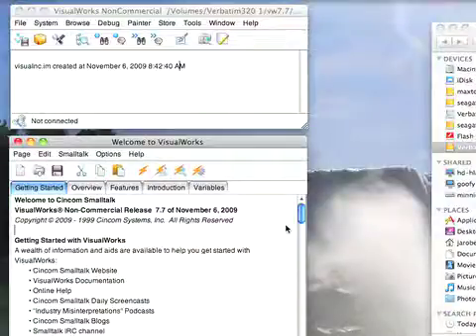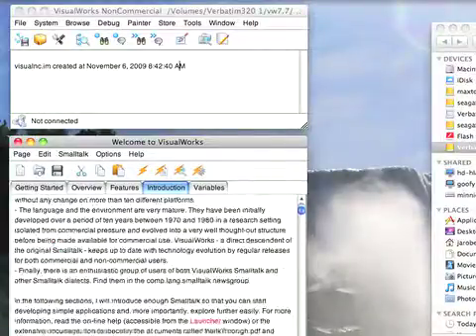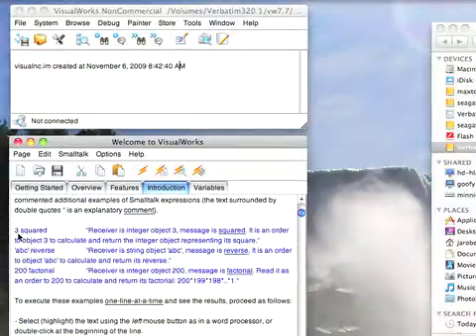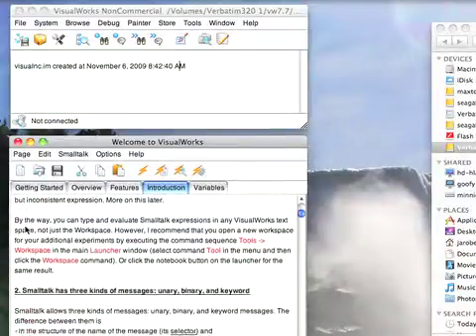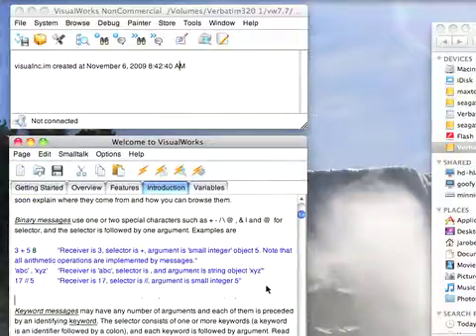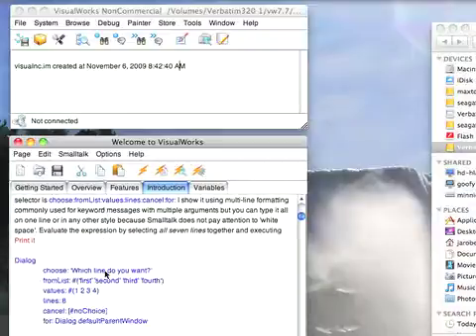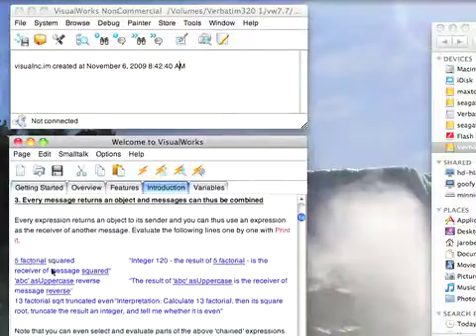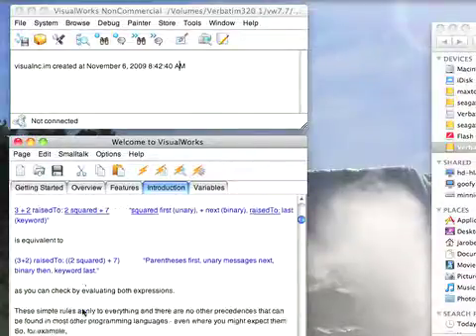Tutorial: VisualWorks Basic Introduction - Smalltalk Syntax, Part 1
A look at basic Smalltalk syntax.